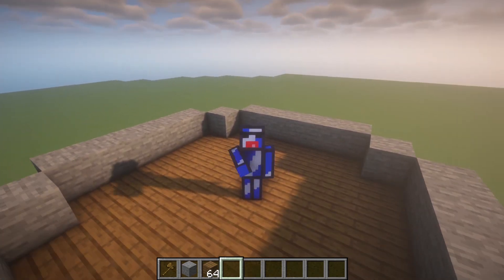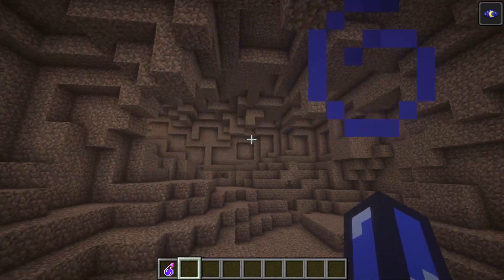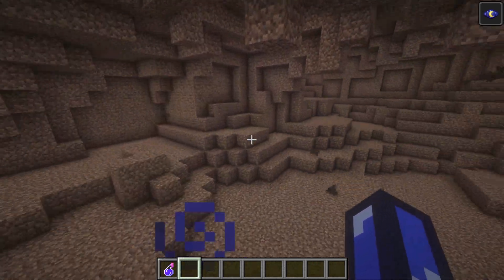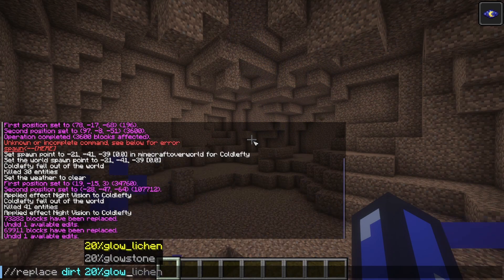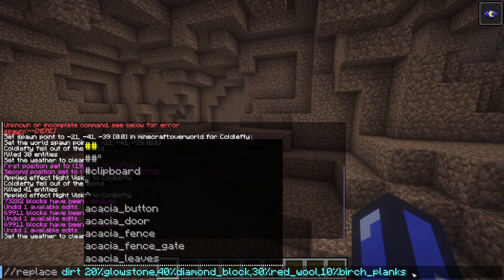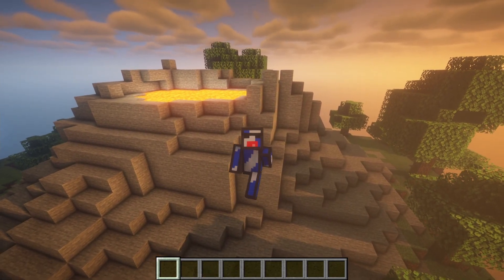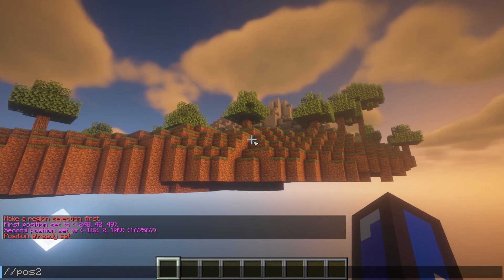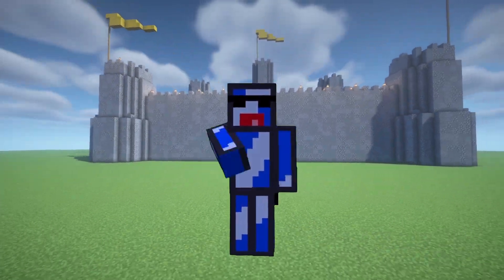The Minecraft WorldEdit Command That Saves HOURS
This ONE WorldEdit Command Can Save you HOURS of Time. WorldEdit Commands are Awesome for Building Fast in Minecraft. Today I Show How to Build Quickly with This ONE WorldEdit Command in Minecraft 1.20.

Soundtrack:
Scootaloo - Jobii
Keep It - Dylan Sitts
Ballpoint - Things to Do